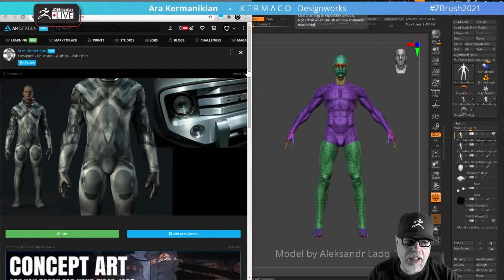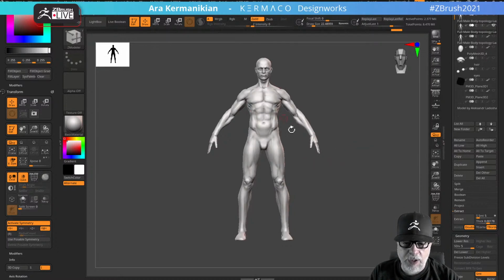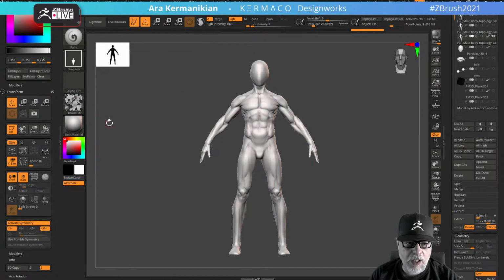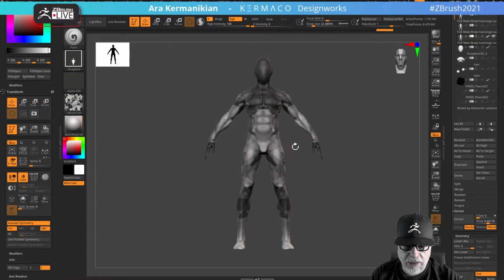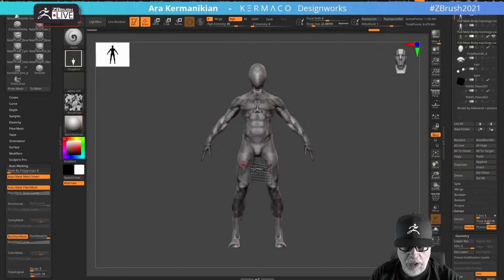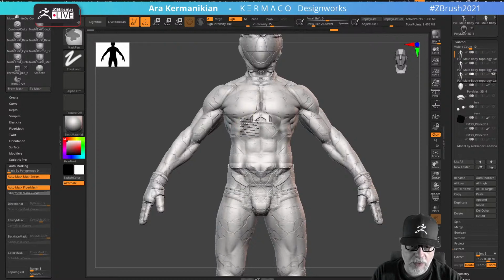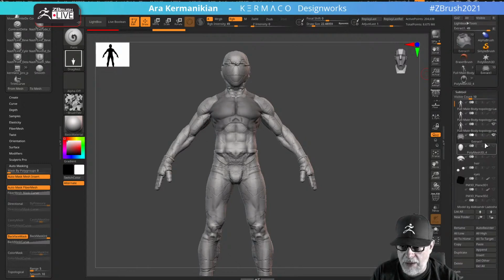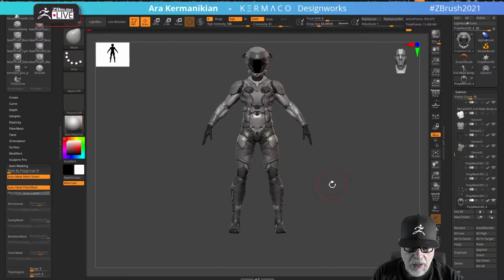Character Art for Video Games - Brendon Isaiah Bengtson - ZBrush 2021.7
Get ZBrush!  More Details on the Current Version of ZBrush

More Pro Artists, VODs, & More! ZBrushLIVE.com

ZBrush 2021.7 Now Available!